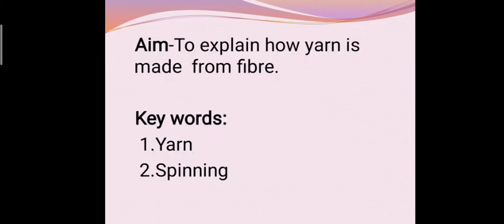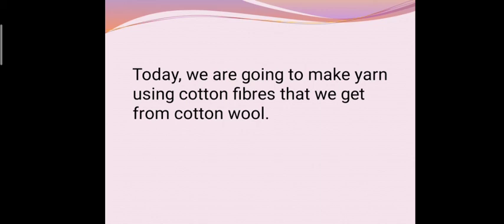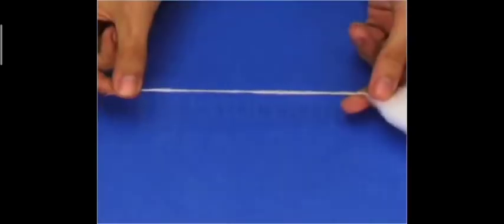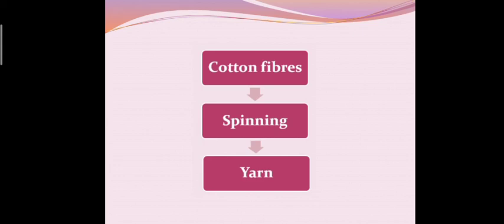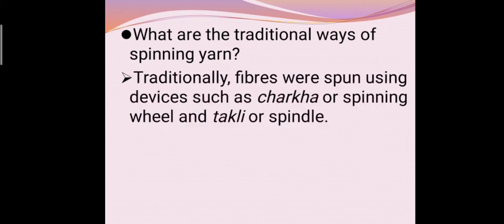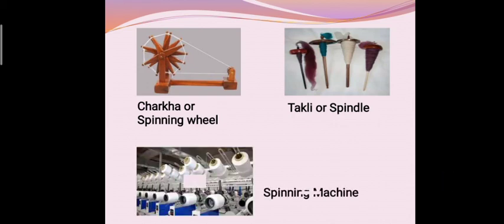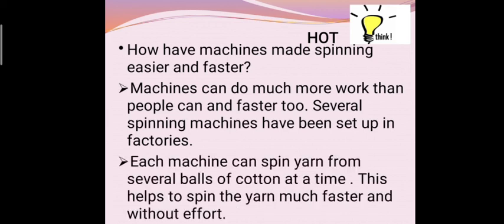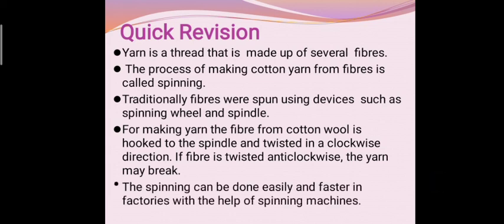Fibre to Fabric Science 6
Making Fabrics: Fibre to Yarn